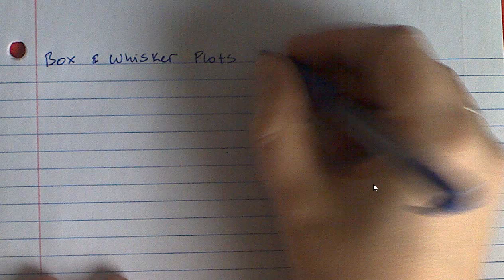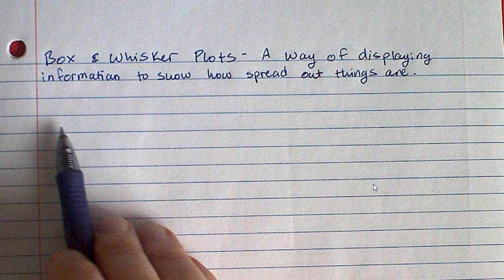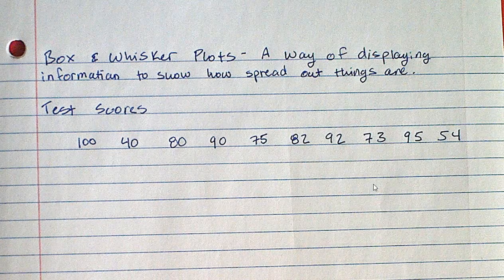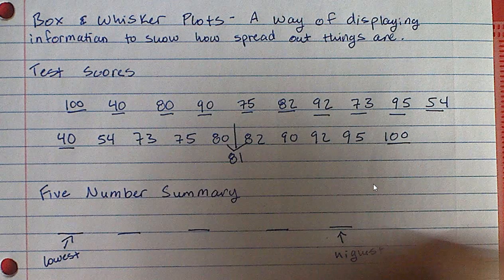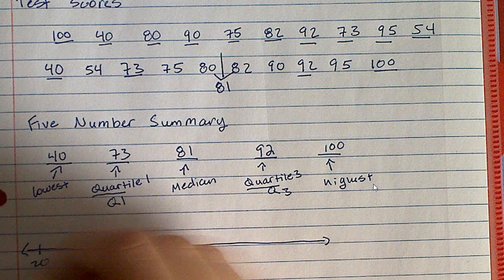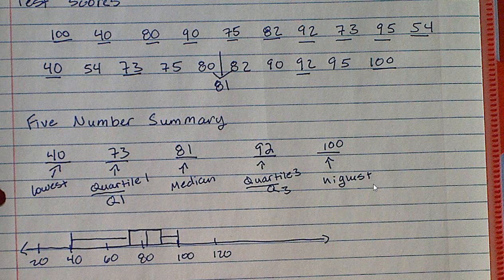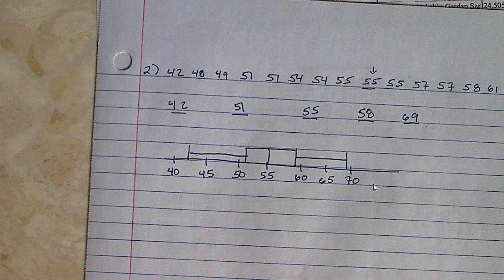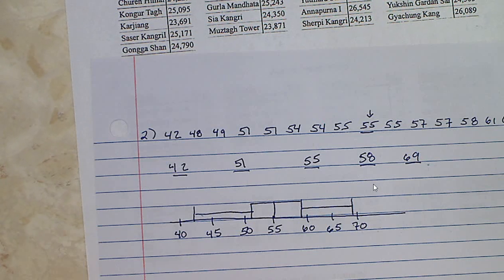Algebra 1 Notes Box and Whisker Plots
Notes on Creating box and whisker plots.